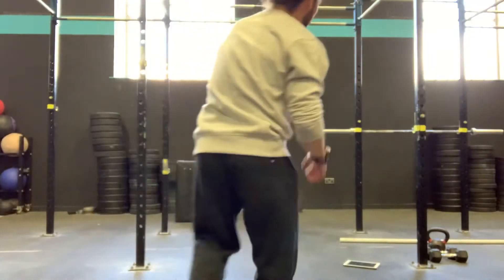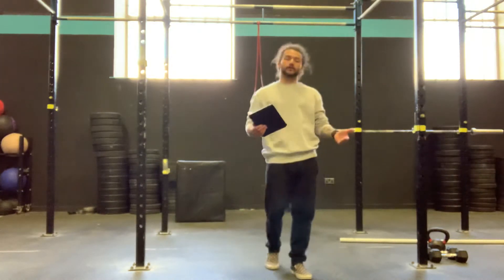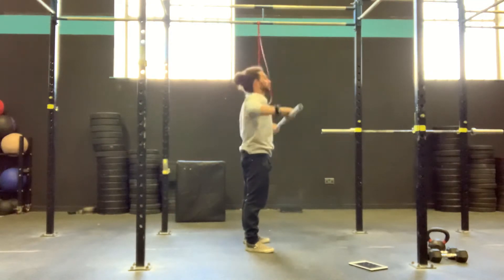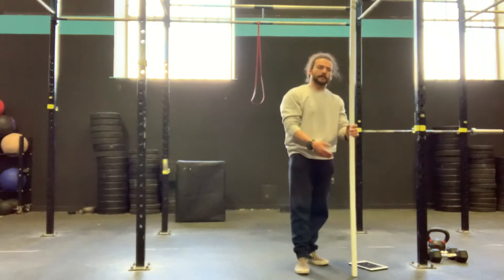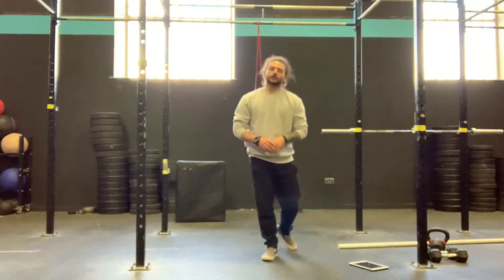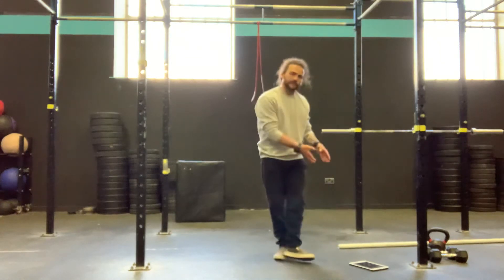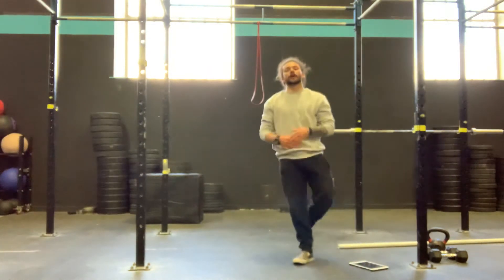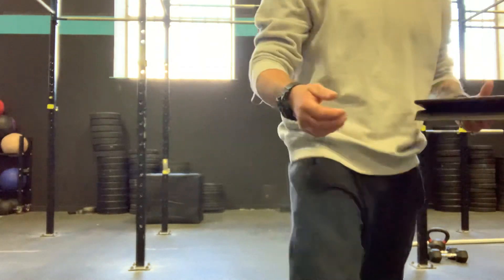FF Move 30/04